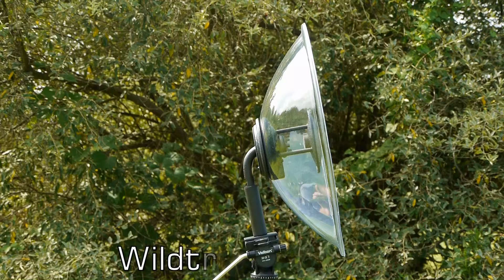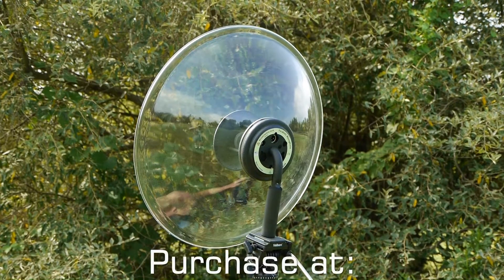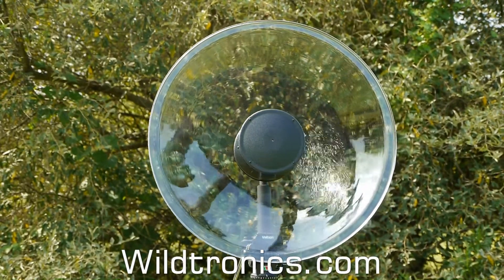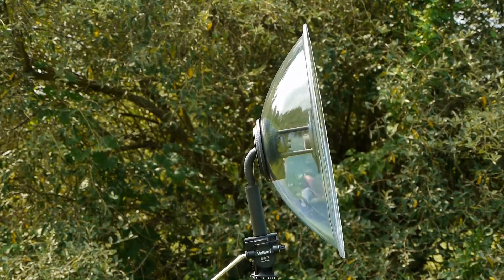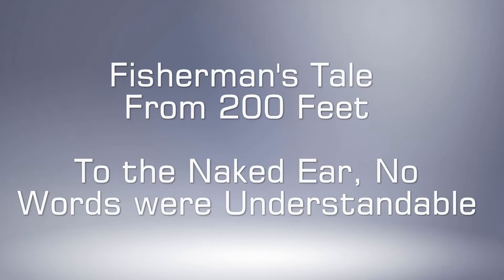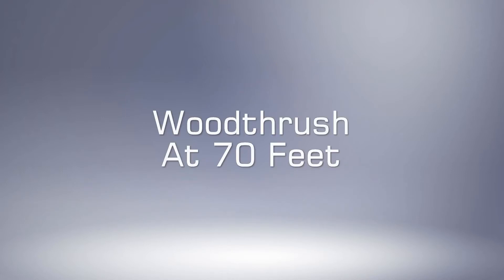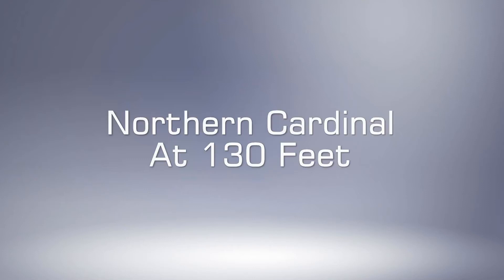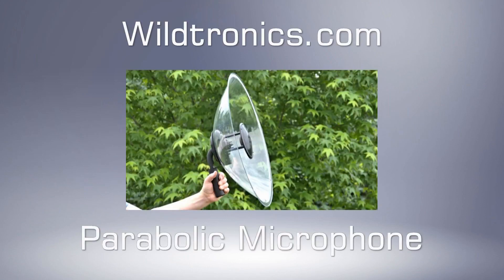Wildtronics Parabolic Microphone Demo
Features and audio samples of the Wildtronics Parabolic Microphone. When you need a parabolic microphone for sound reinforcement on the ball field, surveillance, wildlife research, recording nature sounds, and more, the Wildtronics Parabolic Microphones are your best choice. Engineered to the be the most advanced and best performing parabolic microphone at a fraction of the cost of competing units. The microphones are exceptionally low noise and have easy connectivity with both standard XLR and 3.5mm connectors on the back panel. Power using 11-53 volt phantom power or use the replaceable, internal battery. Purchase at wildtronics.com or through our distributors.